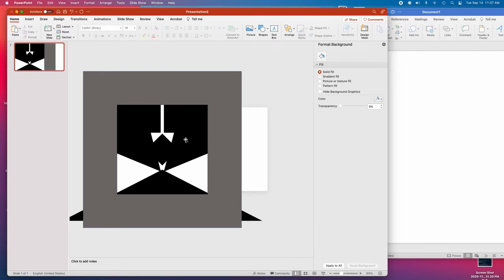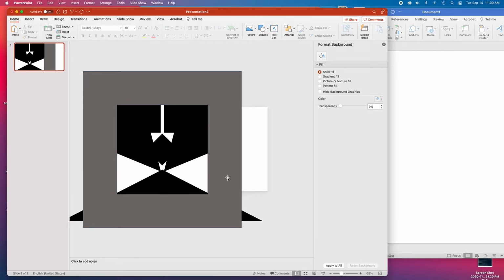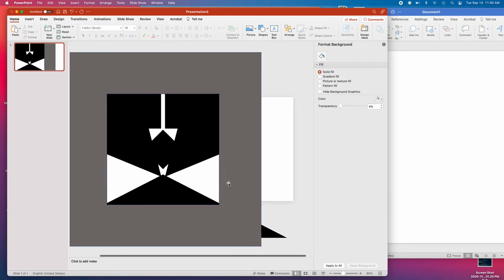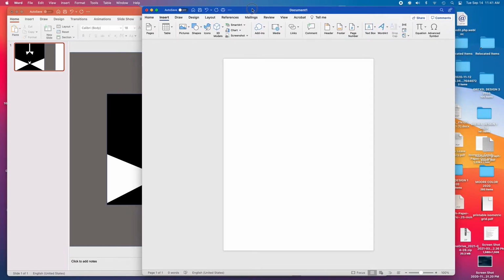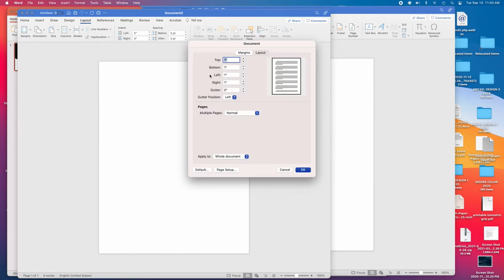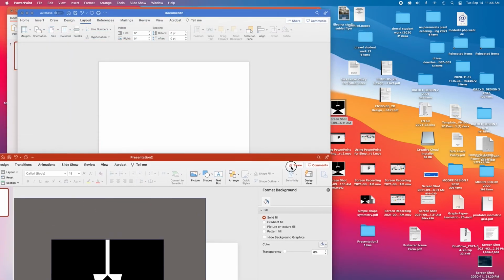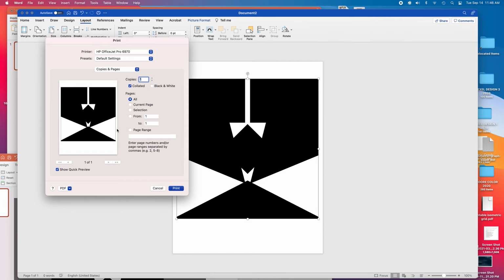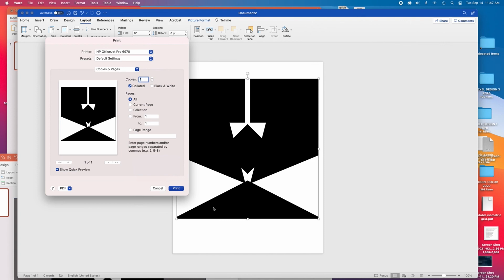Special Instructions for Assignment 1A